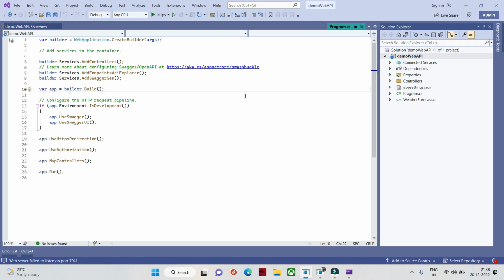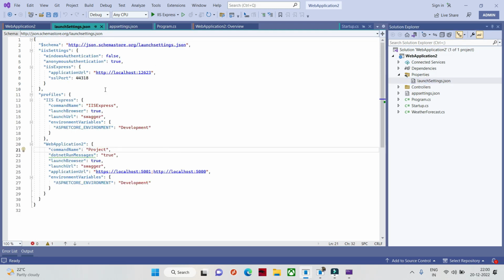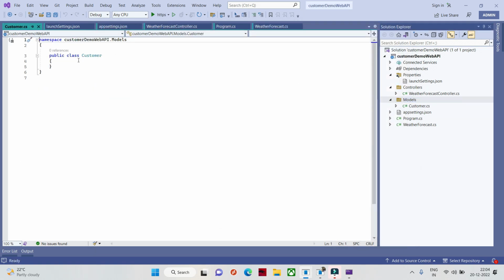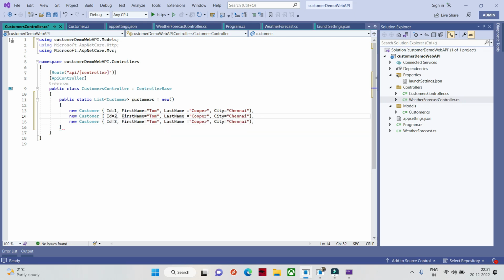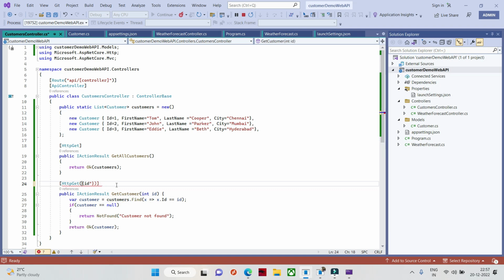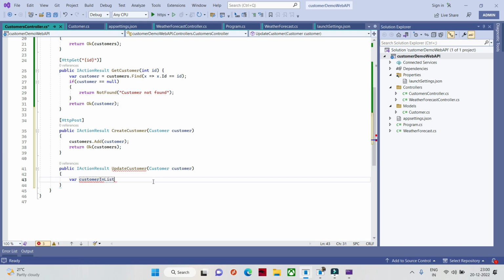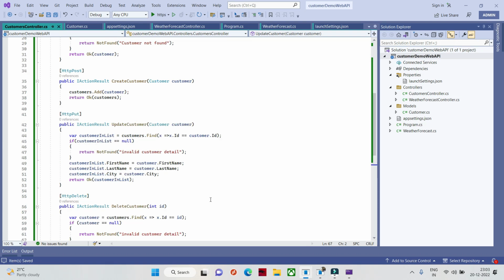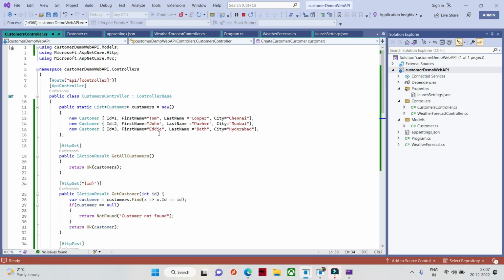Create a basic WebAPI for CRUD operations using .NetCore 7 - Part 1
In this video we have created basic .NetCore 7 WebAPI with various operations like Create, Read, Update and Delete without using database and explained the structure changes when compared to .NetCore 5